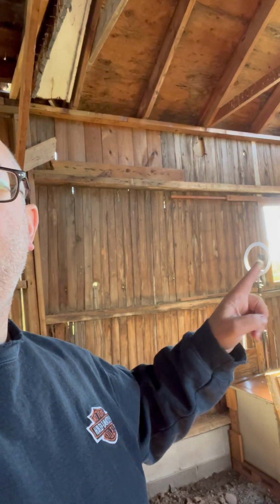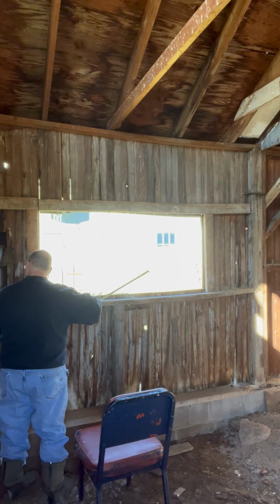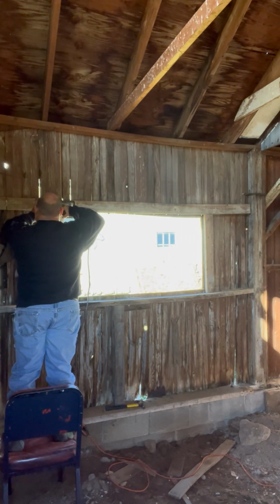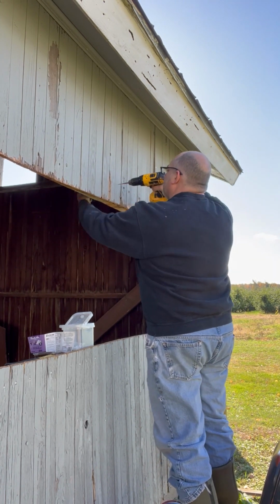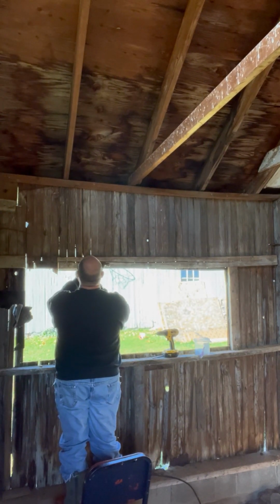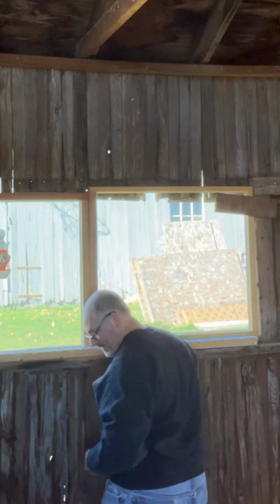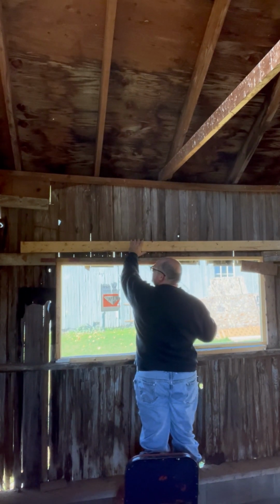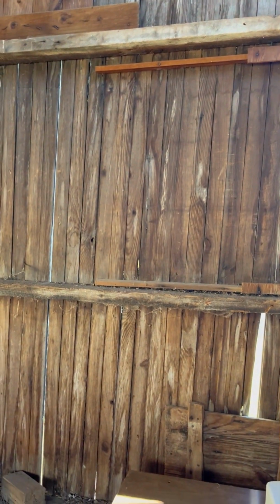Transform Your Space with Easy Greenhouse Window Installation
Using supplies that we found around our homestead I was able to bring a fair amount of sunlight into the greenhouse section of the shed.
I apologize for the 9:16 ratio of the video but that's how I recorded it. I promise to do better the next time.